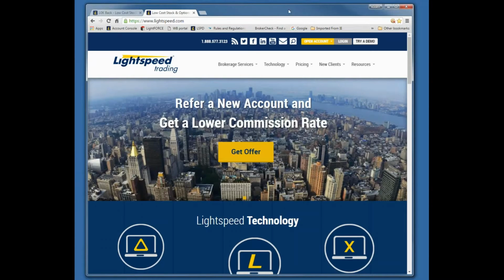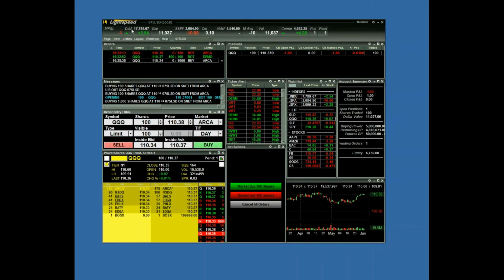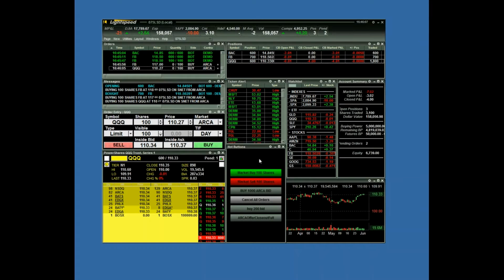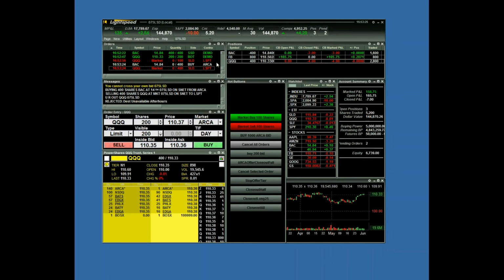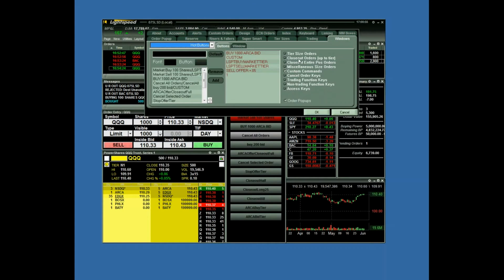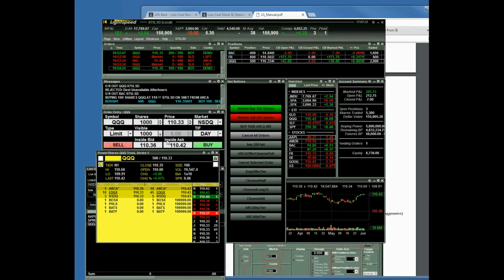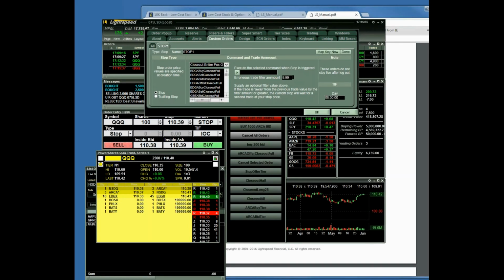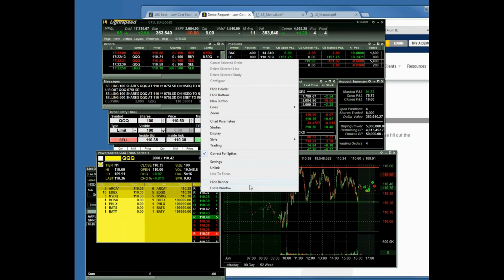The Advanced Features of Lightspeed Trader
Maybe you’re a long-time Lightspeed customer who has only used the basic functionality of the trading platform and you’re interested in learning more about our professional trading software. Or maybe you’re an experienced trader who wants to execute complex strategies but has been limited by the tools of other trading software companies.

In this webinar we focus on:

- Custom orders
- Multiple order entry methods
- Hotkeys
- Hot buttons
- Pop up orders
- Custom stop/trailing stops
- Lightscan filter
- Chart order/execution display and order modification

Join us for a deep dive look at some of the advanced features and settings of Lightspeed Trader and learn how our professional trading software can help take your trading to the next level.